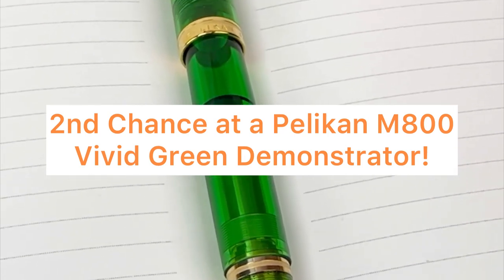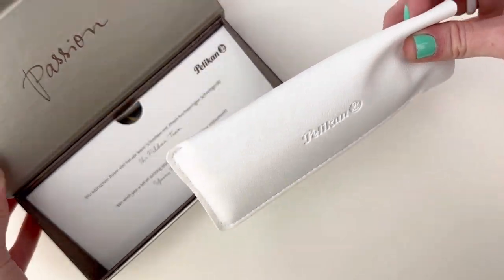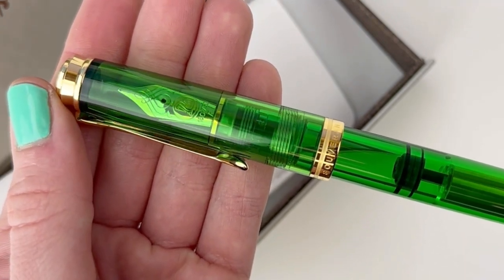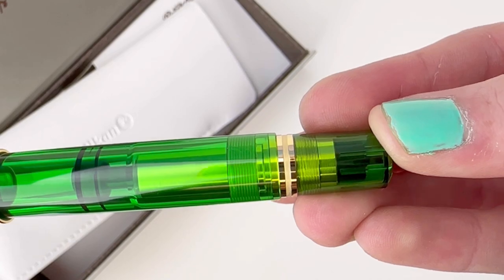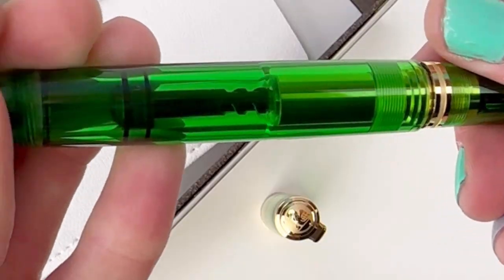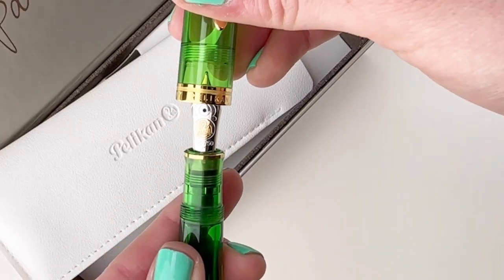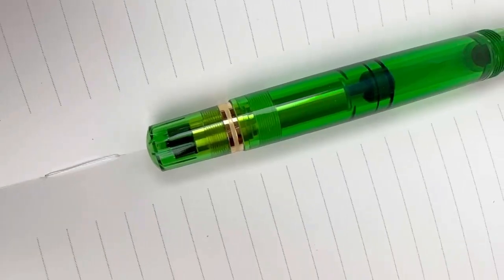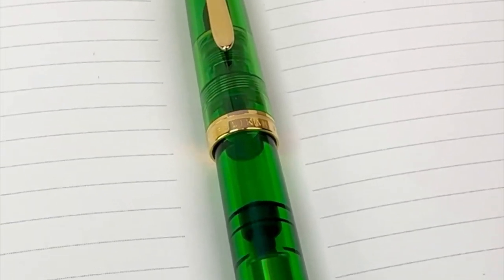2nd Chance at a Pelikan M800 Green Demo Pen!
Did you miss the green demonstrator M800 Pelikan released in the 90s? Don't despair, this 2023 pen release is similar enough to scratch that itch. Watch the Pelikan Souveran M800 Green Demonstrator fountain pen unboxing video today for a better look at this 2023 Pelikan release. Then add this apple green beauty to your pen collection!

Highlights about the Pelikan Souveran M800 Green Demonstrator fountain pen:
• A special edition release that features an apple-green resin
• The rings and traditional beak-like clip are finished with 24-karat gold
• Each is fitted with a bi-color 18-karat gold nib
• The one-piece cap ring and filling knob ring have a shiny, satiny finish
• The transparent apple-green material offers a view of the ink level and the piston mechanism in action
• Uses a piston-filling mechanism
• The Souverän series is available exclusively as a fountain pen

See all the details about the Pelikan Souveran M800 Green Demonstrator fountain pen

Hope you enjoyed this Pelikan Souveran M800 Green Demonstrator fountain pen unboxing video. Shop for your own Pelikan Souveran M800 Green Demonstrator fountain pen at PenChalet.com.